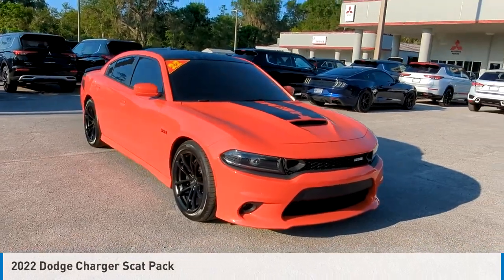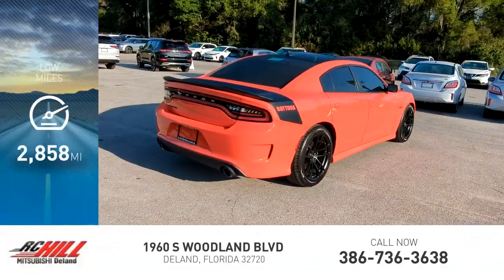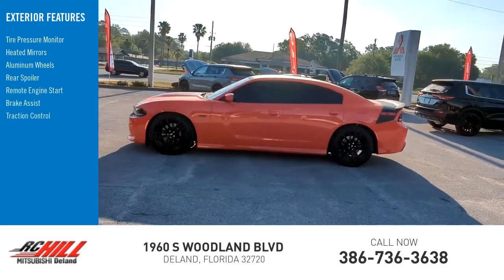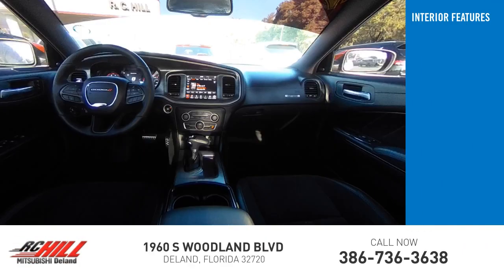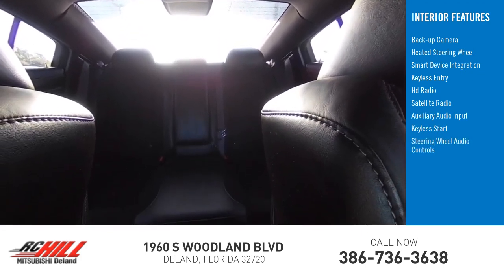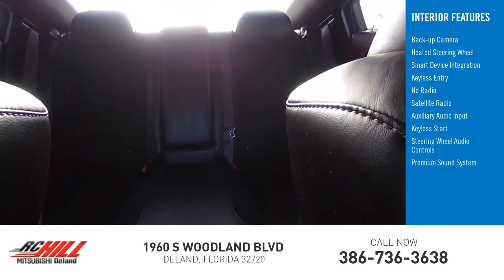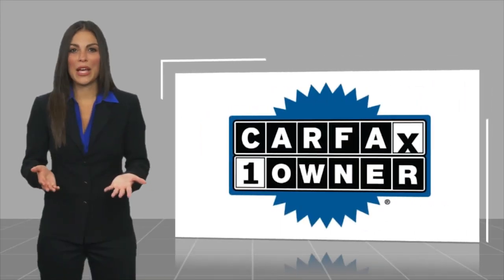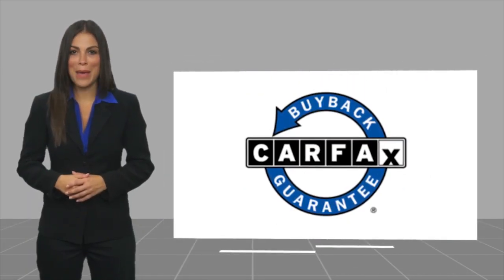2022 Dodge Charger NH166465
2022 Dodge Charger Scat Pack

CERTIFIED BY CARFAX- NO ACCIDENTS AND ONE OWNER!, BLUETOOTH HANDS-FREE CALLING!, APPLE CARPLAY / ANDROID AUTO!, V8 POWER! - YOU WON'T BE ABLE TO DRIVE A V6 AFTER THIS!, PUSH BUTTON START!, IN STOCK NOW, ALPINE PREMIUM STEREO!, ** DAYTONA EDITION GROUP ($3,995 VALUE), * 20 INCH BLACK WHEELS, * VENTILATED FRONT SEATS, * POWER ADJUSTABLE & HEATED SIDE VIEW MIRRORS W/ MEMORY, * COLD AIR INTAKE SYSTEM BY MOPAR, * POWER FRONT SEATS, * HEATED SECOND ROW SEATS, * DRIVER'S MEMORY FOR RADIO,MIRROR, & DRIVER'S SEAT, ** BREMBO BRAKES, ** UCONNECT AUDIO W/ 8.4 INCH SCREEN, ** REAVIEW MONITOR, ** SRT PERFORMANCE PAGES, Black w/Cloth Performance Seats or Daytona Logo Nappa/Alcantara Seat or Nappa/Alcantara Performance Seat. Go Mango 2022 Dodge Charger R/T Scat Pack RWD 8-Speed Automatic SRT HEMI 6.4L V8 MDS NO PHOTOBOOTH HERE, ONLY REAL PICTURES. ** PRICE INCLUDES OUR COMPLIMENTARY LIFETIME ENGINE WARRANTY, and A FREE CARFAX vehicle History Report. This Vehicle PASSED OUR MULTI-POINT SAFETY INSPECTION, WE SMART PRICE OUR INVENTORY, OUR BEST PRICE IS UP FRONT- NO NEGOTIATIONS NECESSARY. PLUS, OUR SALES STAFF IS NON-COMMISSIONED. WHICH MEANS, NO PUSHY SALESMAN. IT'S A VERY FRIENDLY ATMOSPHERE. You deserve a No-Bully car buying Experience. Used Cars may not have Second set keys, floor mats, or owner's manual. We will be happy to obtain extra one's for you at our Dealer cost. Please review features and Options, dealer not responsible for 3rd party description errors. RC Hill Mitsubishi 1960 S. Woodland Blvd.